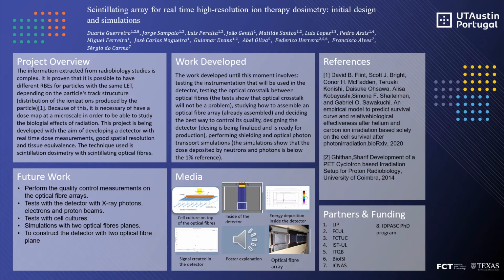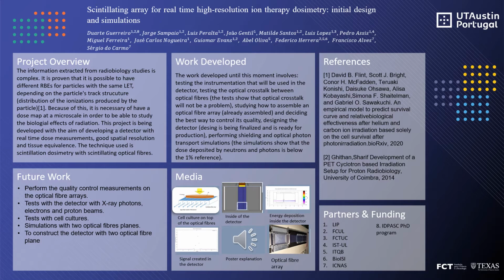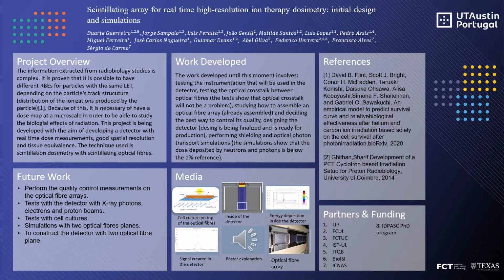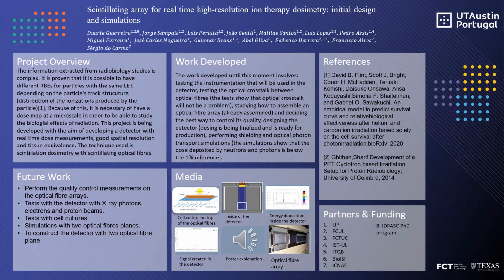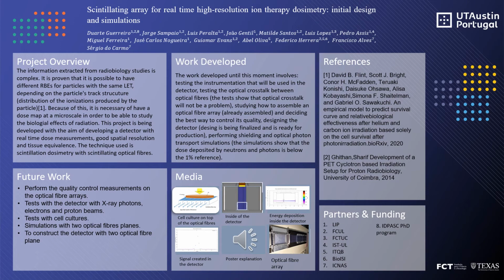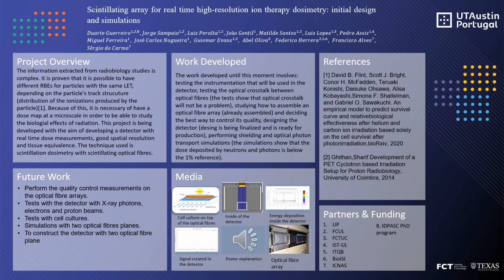Scintillating Array for Real Time High-Resolution Ion Therapy Dosimetry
Full Title: Scintillating Array for Real Time High-Resolution Ion Therapy Dosimetry: Initial Design and Simulations